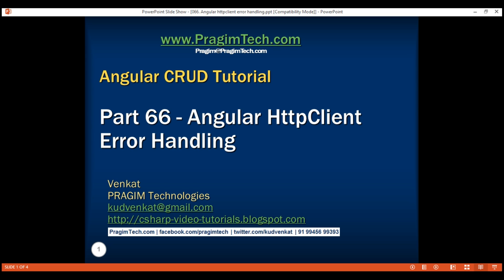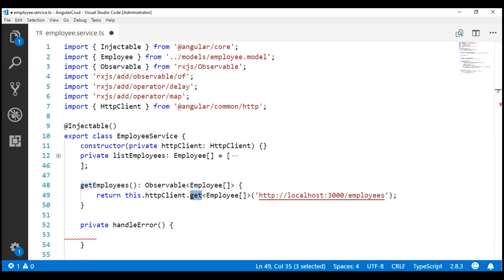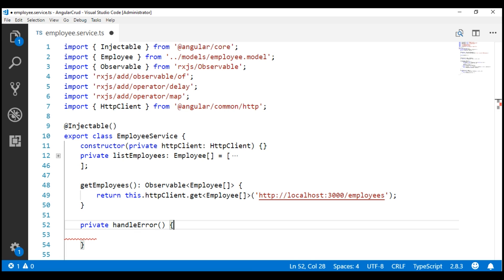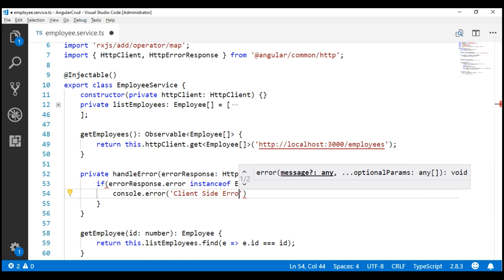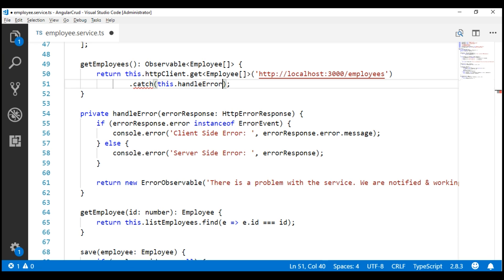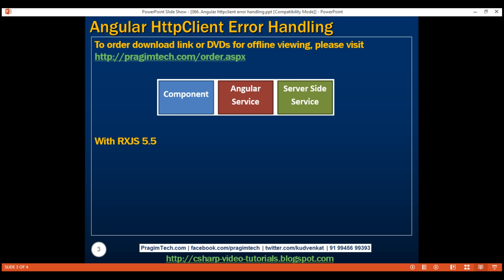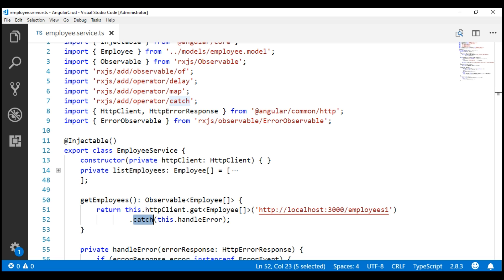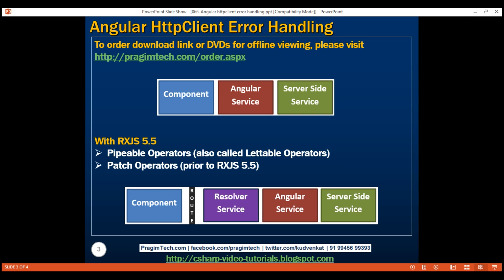Angular httpclient error handling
In this video we will discuss error handling in Angular. When using HttpClient, to call a server side service, errors may occur. When they do occur we want to handle these errors.

When an Angular component needs data, there are usually 3 players
1. The Component itself
2. The Angular Service and
3. The Server Side Service

The first question that comes to our mind is, should we handle the service related errors in the service itself or in the component that consumes the service. According to Angular style guide, error inspection, interpretation, and resolution is something you want to do in the service, not in the component.

If all goes well the server side service provides data to the client side angular service and the Angular service provides it to the component, which then displays that data to the user.

However, sometimes the request may fail on the server or on the client. There are two types of errors that can occur.
The server may reject the request, returning an HTTP response with a status code such as 404 or 500. These are error responses.
Something could go wrong on the client-side such as a network error that prevents the request from completing successfully or an exception thrown in an RxJS operator. These errors produce JavaScript ErrorEvent objects.
The HttpClient captures both kinds of errors in its HttpErrorResponse and you can inspect that response to figure out what really happened.

So, the important point to keep in mind is, if the HttpErrorResponse is an instance of ErrorEvent, then it means that a client-side or network error occurred. If it's not an instance of ErrorEvent, then it means a server error occured.

Displaying the actual raw errors to the end user is bad for two reasons - First they are cryptic and does not make much sense to the end user and second they may contain sensitive information that could be useful for a potential hacker. That is why we are logging the actual error and returning a user friendly error message.

Finally, take the Observables returned by the HttpClient methods and pipe them through to the error handler.

With the release of rxjs version 5.5, we have Pipeable Operators that can be used along with the pipe() function. Before the introduction of pipeable operators, we used to chain operators as shown below.

So the point that I am, trying to make is
1. There are 2 types of operators in rxjs - Pipeable Operators and Patch Operators

2. Pipeable Operators are imported from rxjs/operators/

3. Patch Operators are imported from rxjs/add/operator/

4. Pipeable Operators have several benefits over Patch Operators. So if you have rxjs version 5.5 or later use pipeable operators.

5. Use the following link to read the benefits of pipeable operators

In our case, the angular service getEmployees() method is consumed by a Resolver service, and this resolver service provides the data to the LIST route. If there is an exception, the resolver fails and the target route, in our case the LIST route will not be activated. If a component is directly consuming the angular service getEmployees() method, then it is easy to catch the error observable and display the error message to the user.

However, when a resolver is involved, the target route is not activated if there is an error. So displaying an error message to the end user is a bit more involved.

In our next video, we will discuss handling errors and displaying error messages where there is a resolver between an angular service and the component.